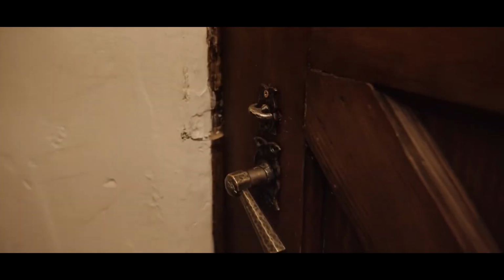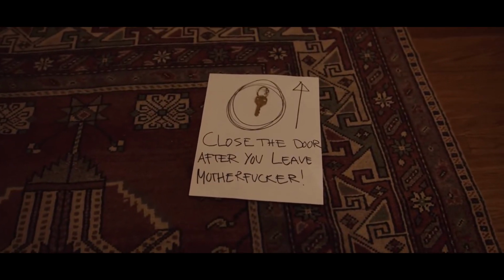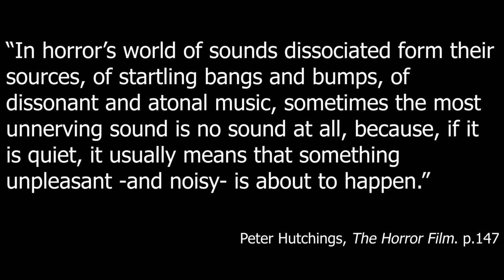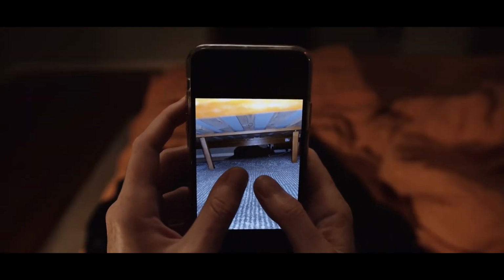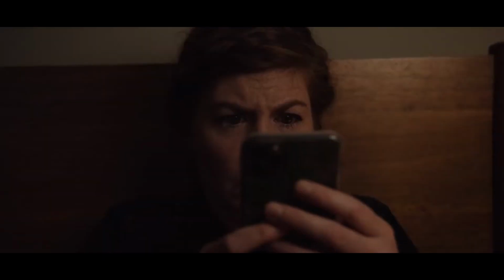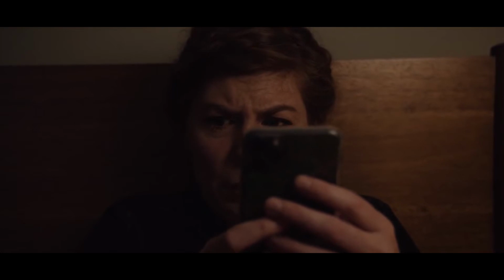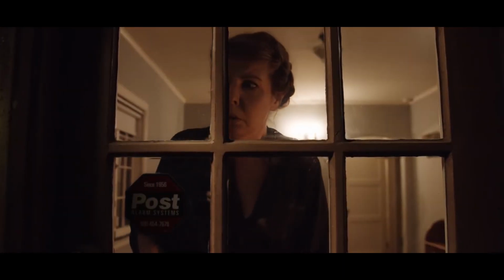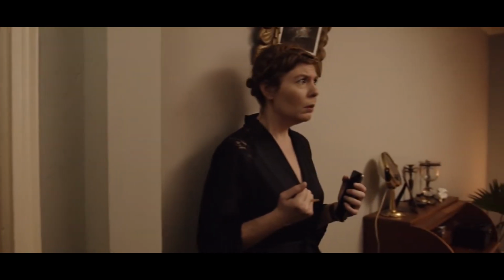Storytelling techniques to create suspense in short horror films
Horror short films are a popular format and have cultivated an engaged audience through the years on online platforms such as YouTube.

In this video essay, Sarah Perennou looks closer at David F. Sandberg's short "Not Alone in Here" to shed some light on storytelling techniques used to build tension and create suspense in short films.